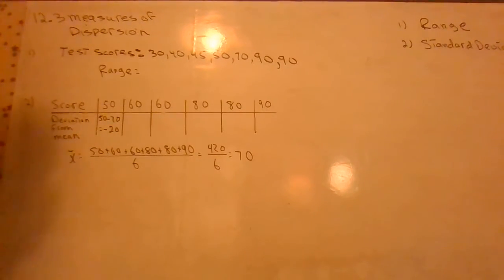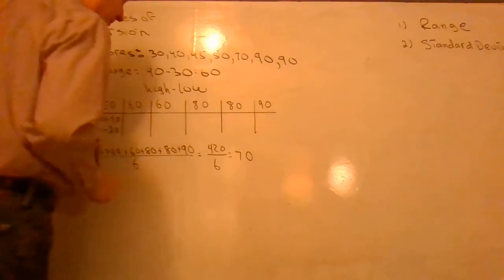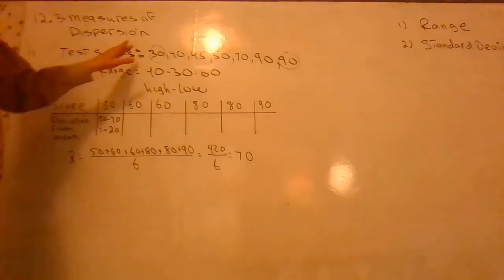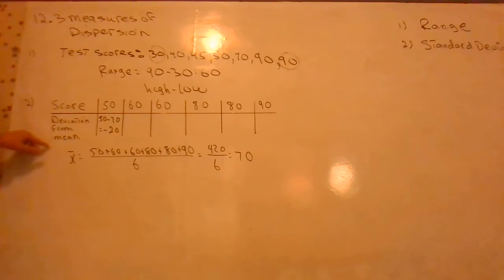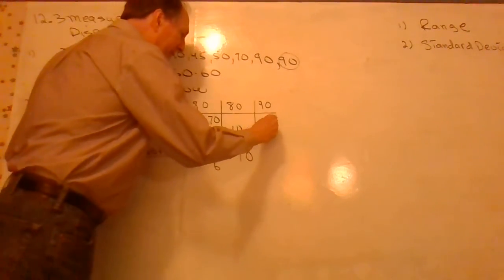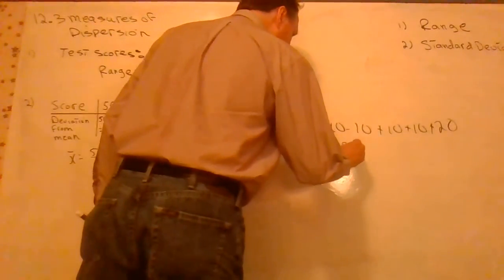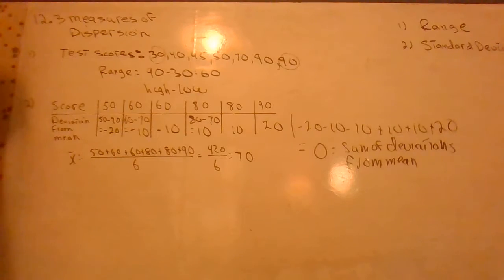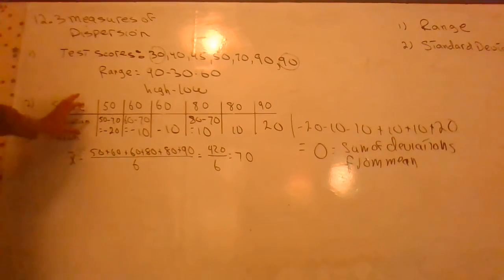12 3 Range